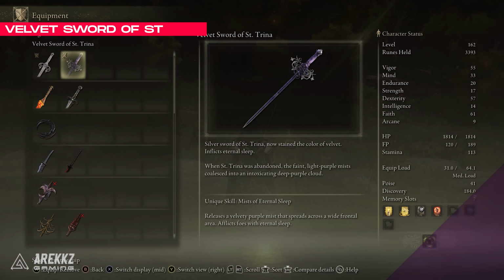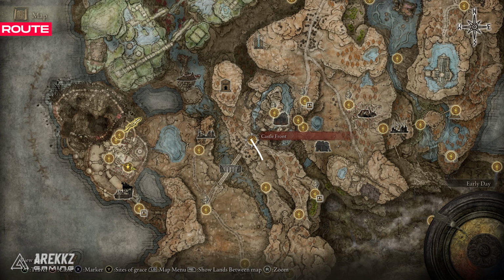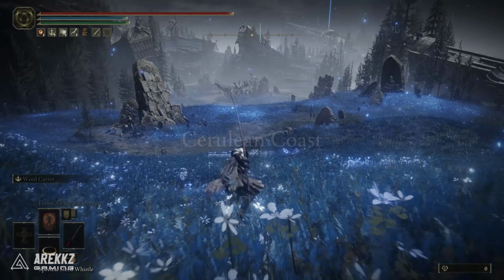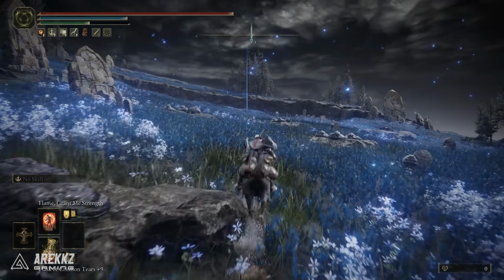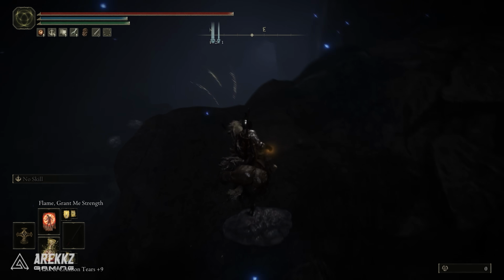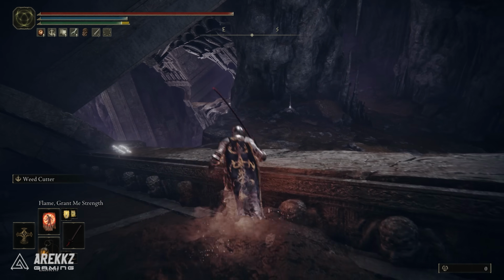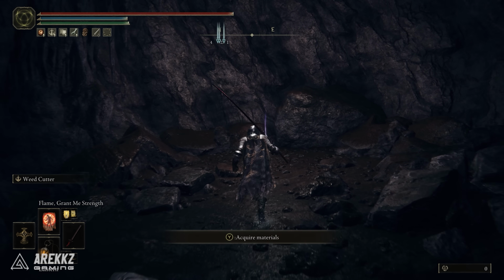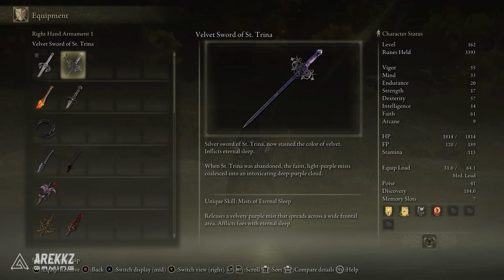Elden Ring Shadow Of The Erdtree - How to Get Velvet Sword Of St Trina Sleep Weapon Location Guide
Looking to get the Velvet Sword of St Trina in Elden Ring Shadow Of The Erdtree? Watch this video to learn how to obtain the Eternal Sleep weapon in the game.